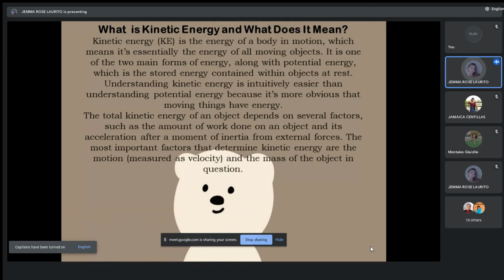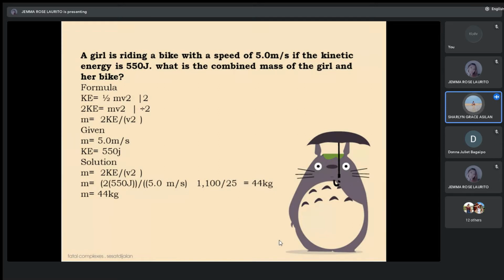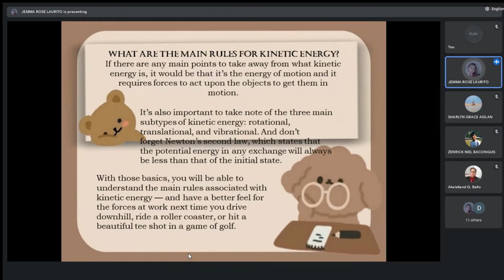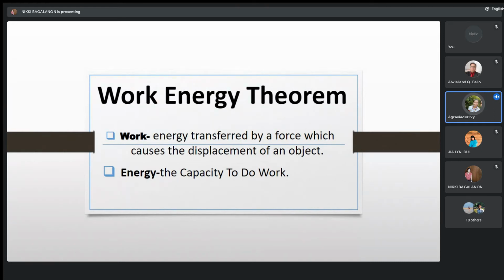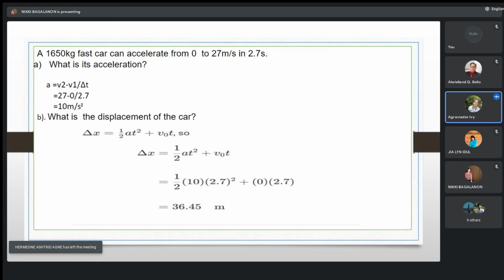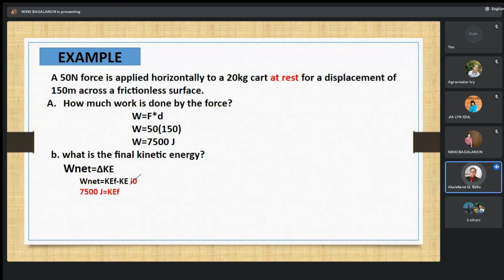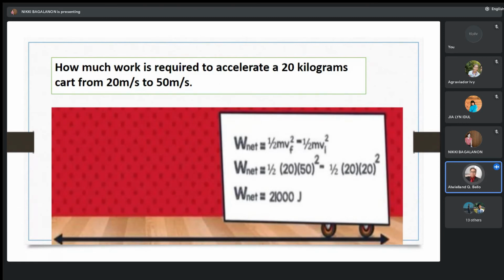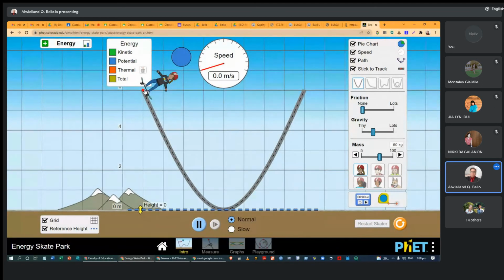1646631752715 google meet jni ofis sbf